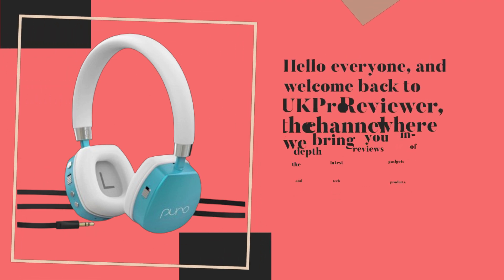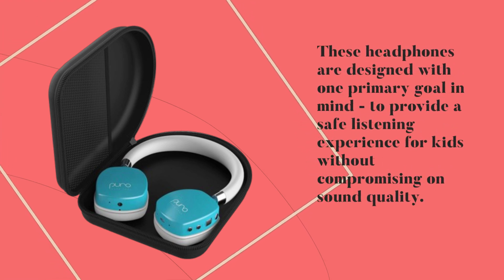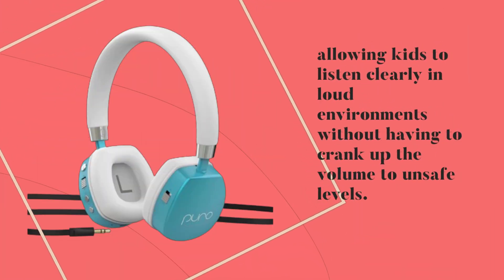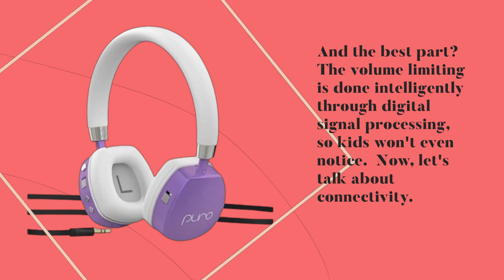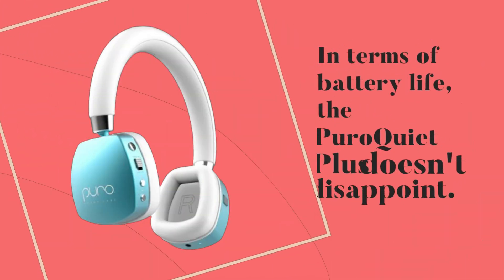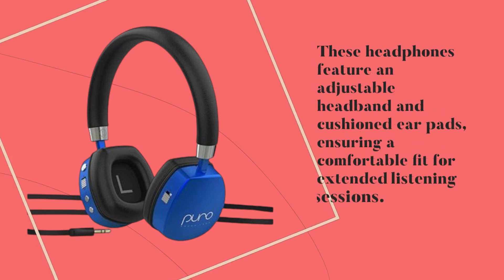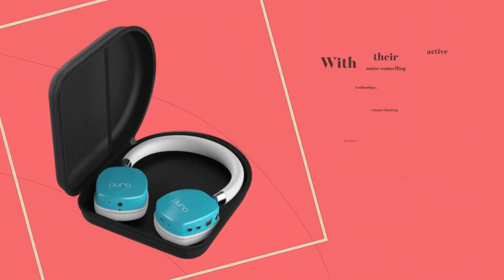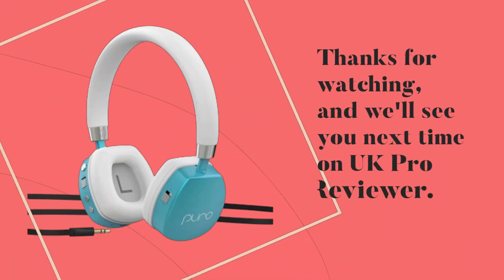🎧 Puro Sound Labs PuroQuiet Plus Volume Limited On-Ear Active Noise Cancelling Bluetooth Headphones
Amazon Product Name : Puro Sound Labs PuroQuiet Plus Volume Limited On-Ear Active Noise Cancelling Bluetooth Headphones

Introducing the Puro Sound Labs PuroQuiet Plus Volume Limited On-Ear Active Noise Cancelling Bluetooth Headphones, the ultimate solution for safe and immersive audio experiences. With its volume-limiting technology, these headphones protect your ears while delivering rich and dynamic sound quality. The PuroQuiet Plus headphones feature active noise-cancelling technology, which blocks out external distractions, allowing you to focus on your music or calls without interruptions. Whether you're traveling, studying, or simply relaxing at home, the Puro Sound Labs PuroQuiet Plus headphones provide comfort, style, and peace of mind.